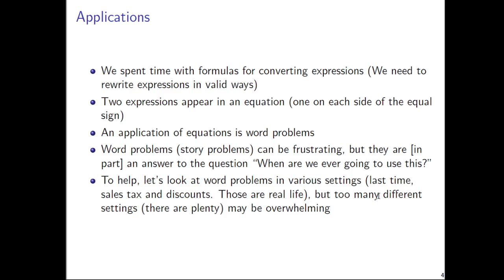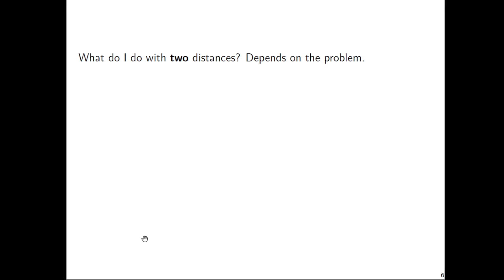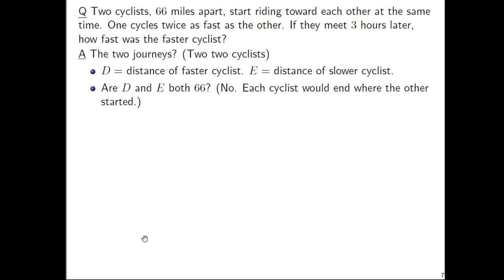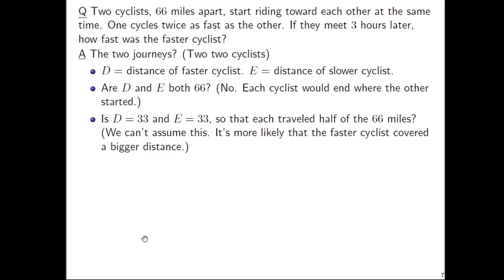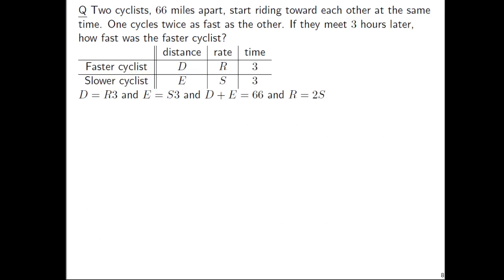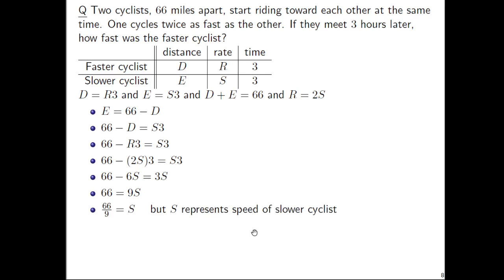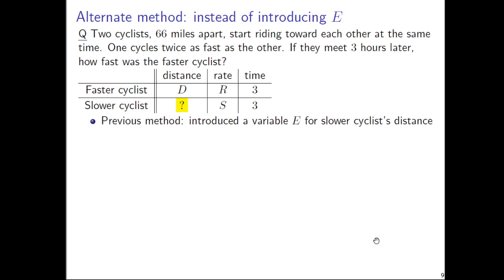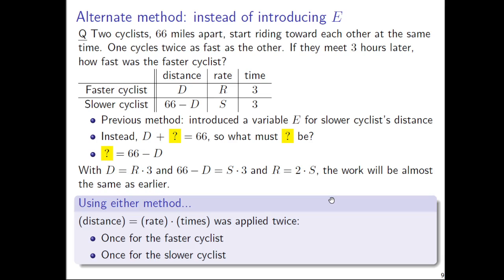150 Day 15 Part 1